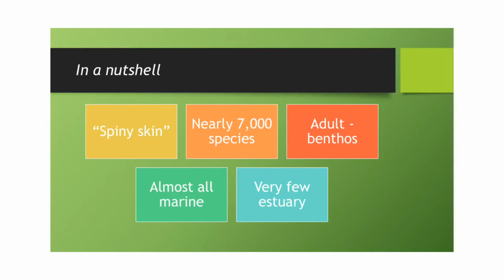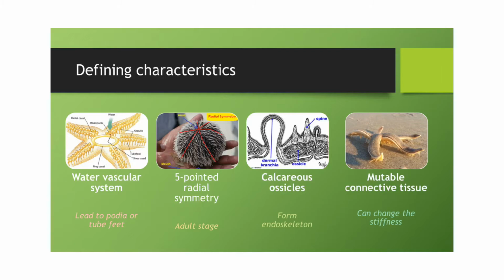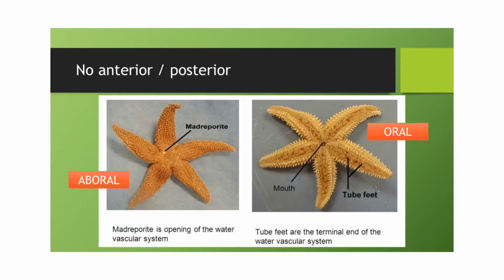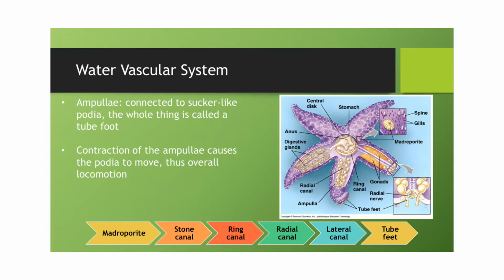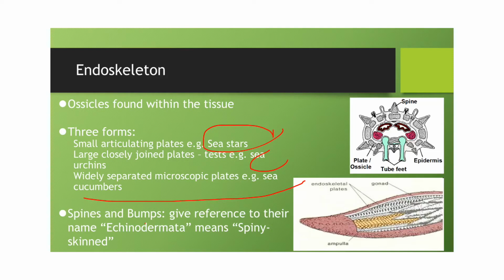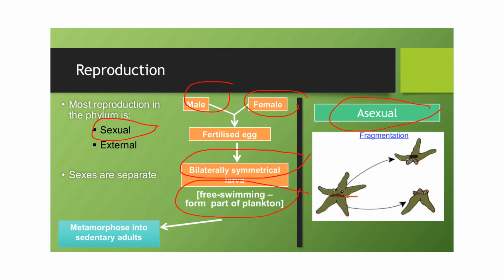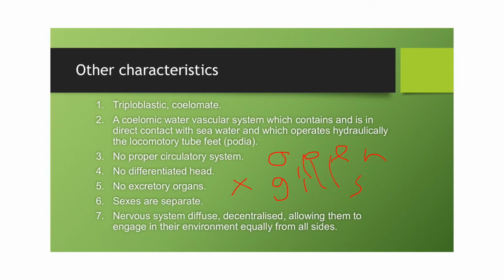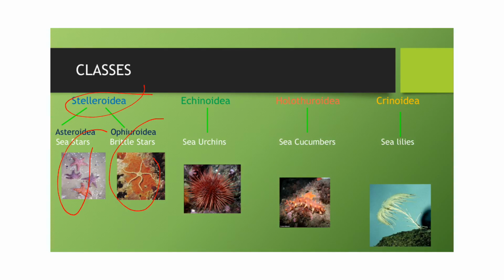Echinodermata - short teaching video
Biology invertebrates